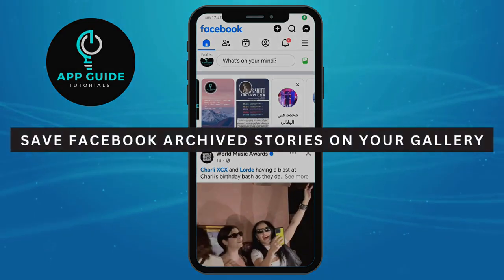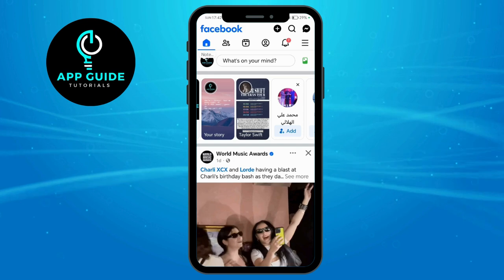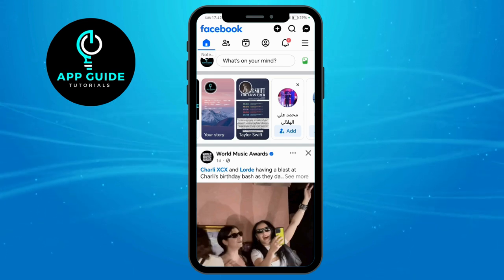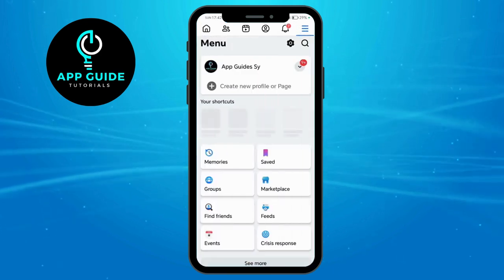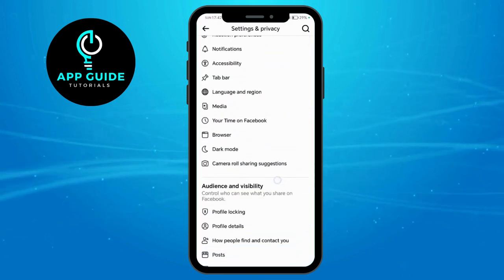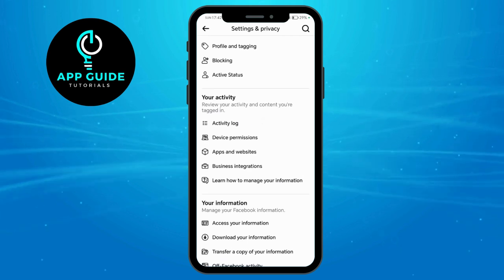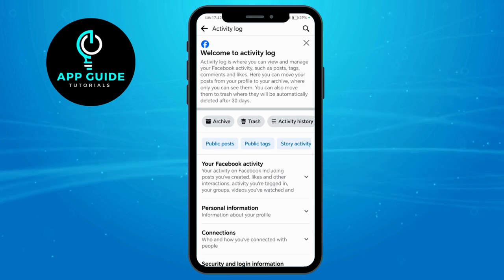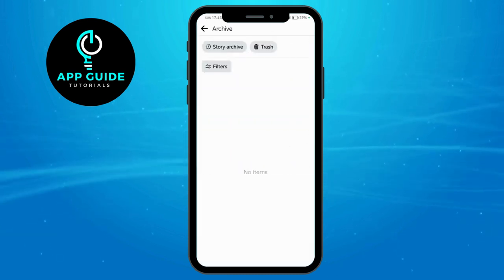How to Save Archived Stories to Gallery on Facebook | Android & iOS (2025)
Want to save your archived stories from Facebook to your phone’s gallery? This tutorial will guide you through the steps to download and save archived stories on Facebook for both Android and iOS users. Whether you're backing up memories or simply want to keep a personal copy, I’ll show you how to save your archived stories directly to your device.

In this tutorial, you'll learn:
How the archived stories feature works on Facebook.
Step-by-step instructions to save archived stories from Facebook to your gallery using Android and iOS.
Tips for managing your archived stories and keeping your favorite moments safe.

Easily back up your Facebook stories—follow these steps to download and save archived stories to your phone’s gallery!